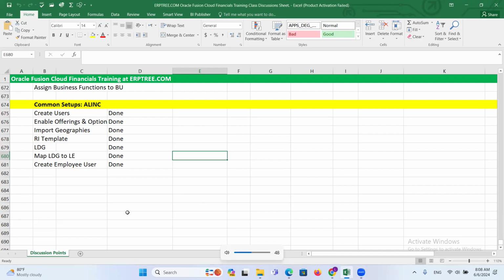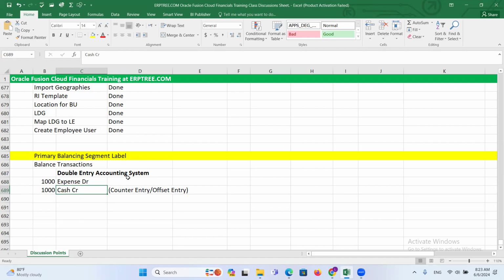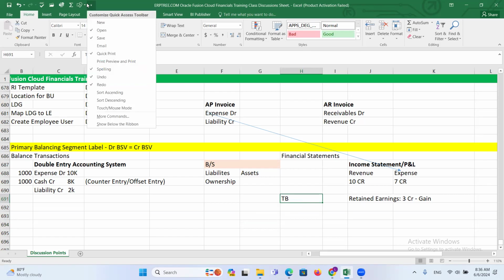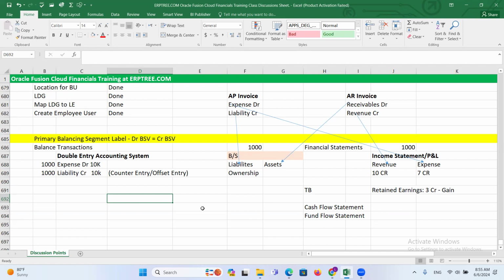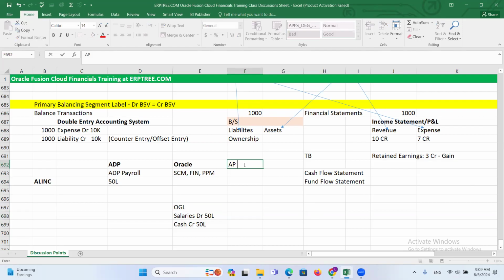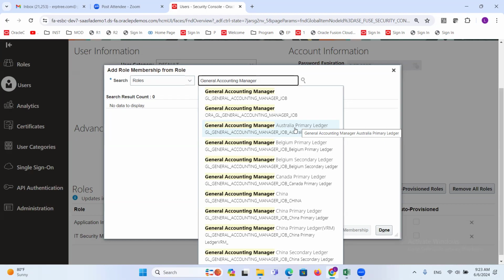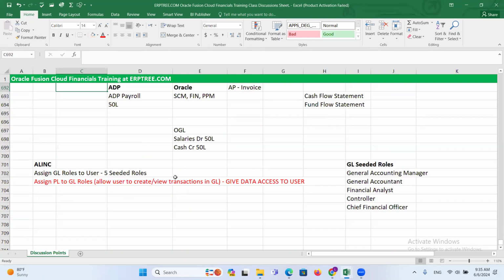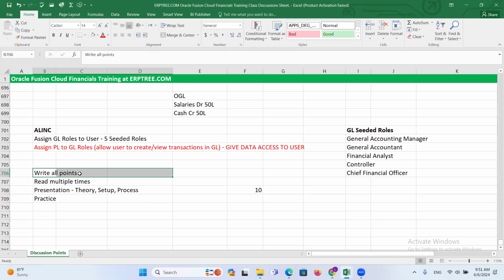19th Session - Balancing Segment Rule GL Roles